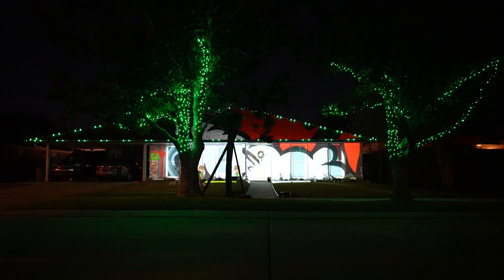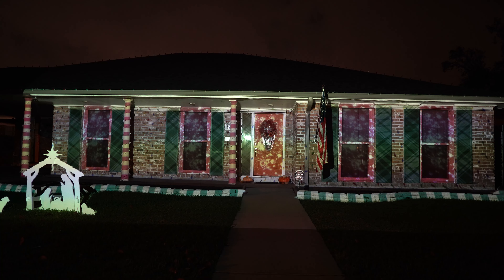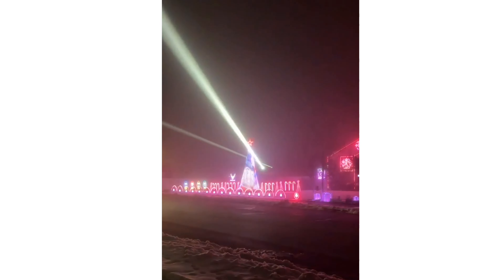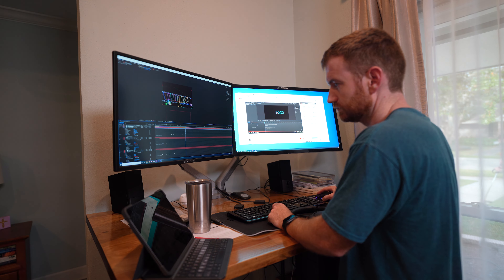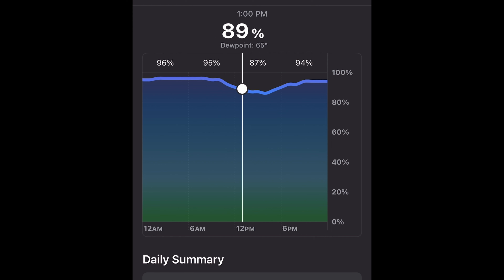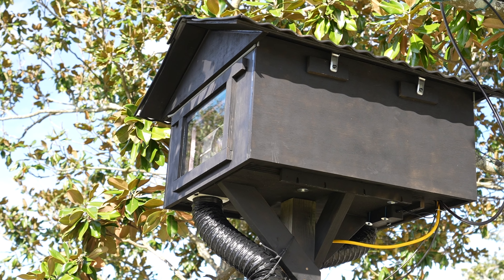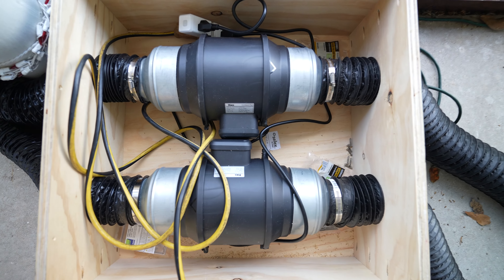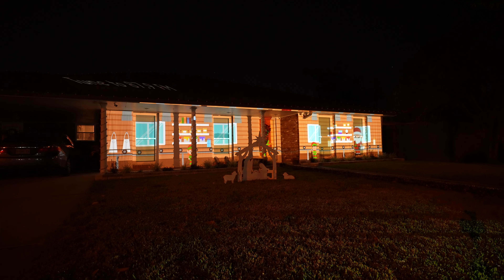Projection Mapping My House with an 8,000 Lumen MONSTER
Tamper / Theft Sensor
IR Blaster to control projector
Raspberry Pi 4
Micro HDMI to HDMI Cable
Raspberry Pi 4 Power Supply with ON/Off Switch
USB to RS232
4" duct
In line fans

Other Gear:

LED Strip Lights
Black Nitrile Gloves

Instead of a typical Christmas light show, we decided to put our own spin on the Christmas light show with projection mapping. This isn't your everyday Christmas Projector, we're using an 8,000 lumen Epson L1300U. We were inspired by Disney's Happily Ever After fireworks and projection show. You might have seen Christmas projections before, but we wanted to take it to the next level by projection mapping our entire house and increasing the quality vs what we did in 2019, 2020, 2021, and 2022. Don't let projection mapping intimidate you. There are easy ways to start projection mapping shows and projection mapping projects.

FalconChristmas.com